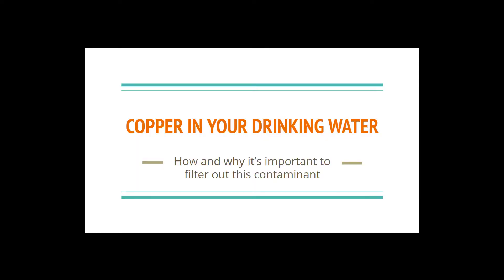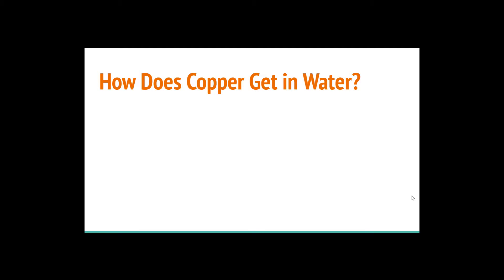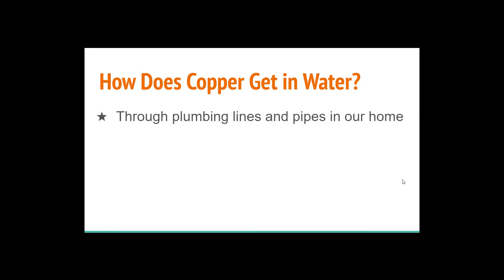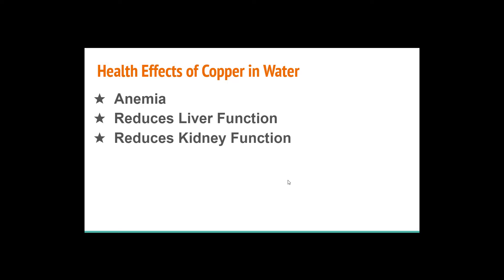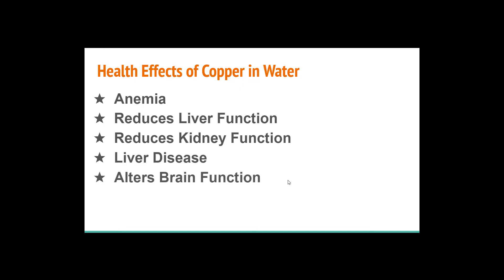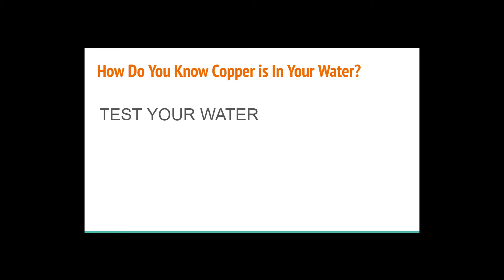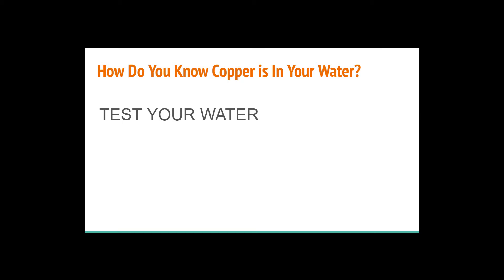How and Why to Filter out Copper in Water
Have you ever paid attention to how much water you consume?  I used to track my daily water years and years ago when I was focusing on cutting out some of the things from my diet that really weren’t providing a lot of nutrients.  And while I don’t track my water any more, I know that between myself and the rest of my family we go through gallons of it per day in consumption.  But because we drink SO much water and cook with it, I also know how important it is to make sure water is filtered.  I’m going to be choosing a few different contaminants coming up here and there to talk about when it comes to our drinking water, and today, I’m talking copper in water.

Copper is a heavy metal and is naturally occurring in the earth, so you’d think we don’t need to worry about it too much.  But what we’ve done with our plumbing systems in using primarily copper piping has contributed to our increasing levels of copper consumption.

And while some copper isn’t necessarily harmful to our bodies, over consumption, especially in kids and infants can have toxic health effects that our bodies need to deal with.  So when it comes to water, I’m a firm believer in filtering the water you have at home to ensure that it’s pure and clean for consumption.

When you start to think about just HOW much water you use in a day, filtering your own water at home is both economical and a more sustainable option than purchasing bottles or gallons from somewhere.

If your home has copper piping, you’ll definitely want to read through this blog post to see if testing your water and filtering it is a step you need to take.